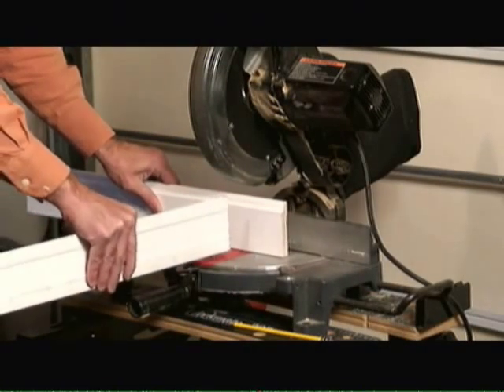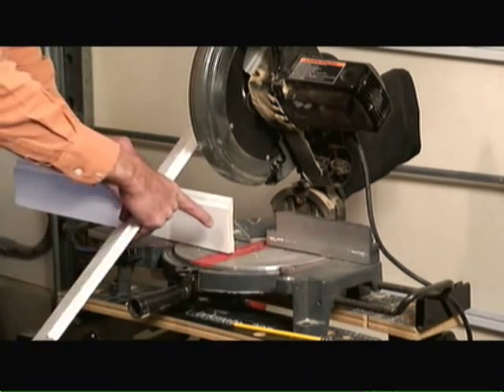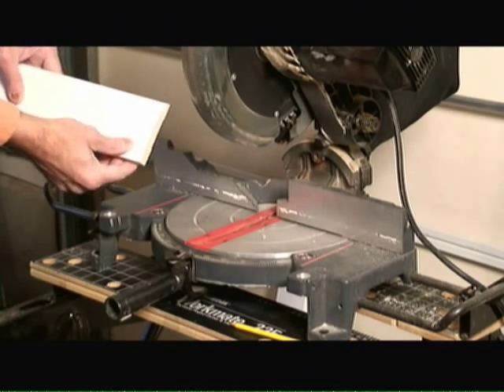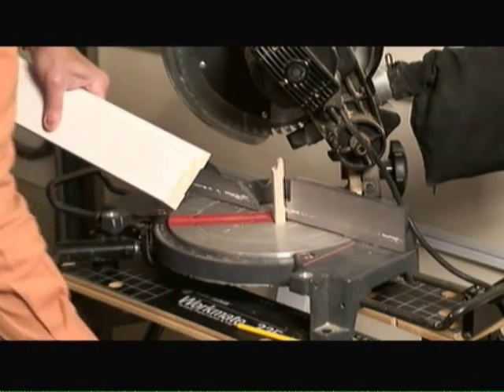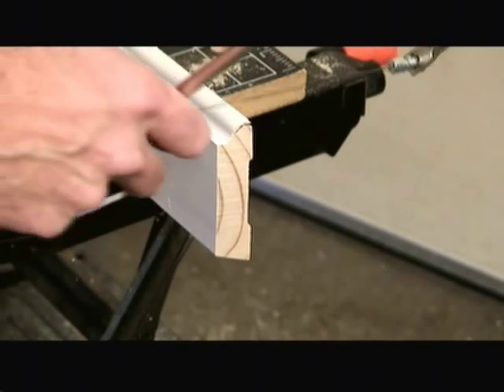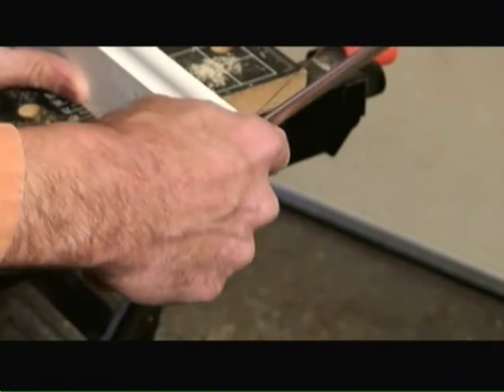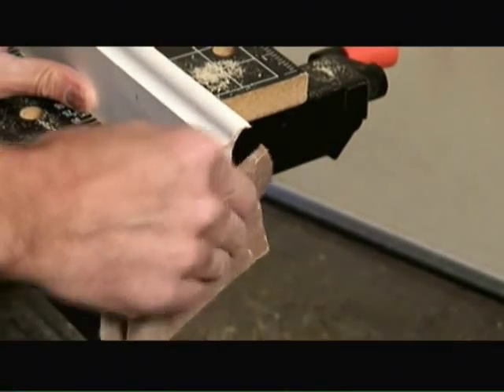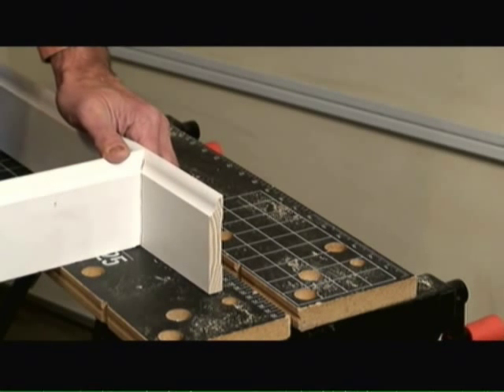How to Cope Inside Corner with Coping Saw Video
In this video, Mark Donovan of HomeAdditionPlus.com shows how to cope an inside corner when installing baseboard trim using a miter saw and coping saw. Coping inside corners is a much faster and smarter way to finishing corners when trimming out a room, be it, installing baseboard trim, crown molding, or chair rail.